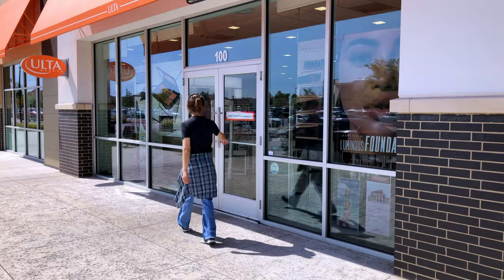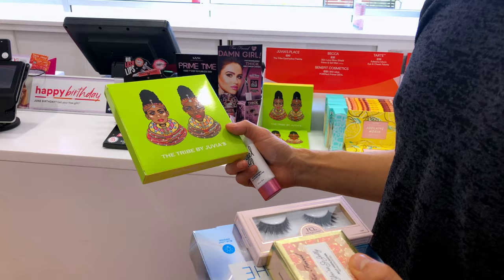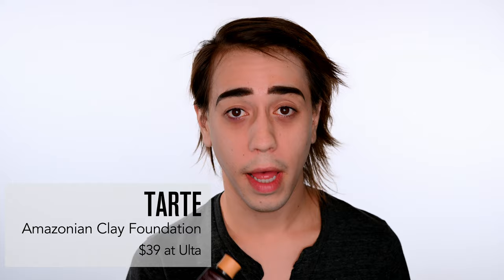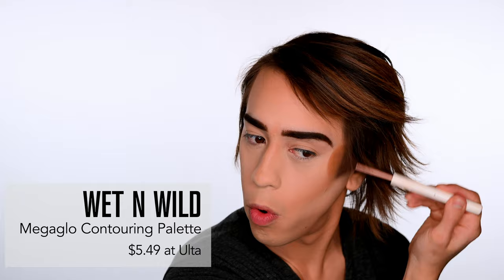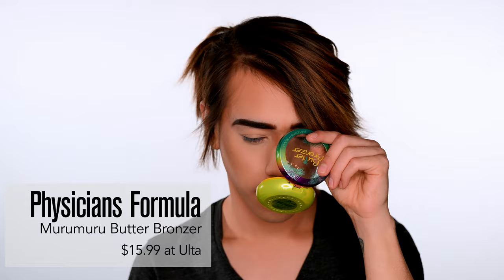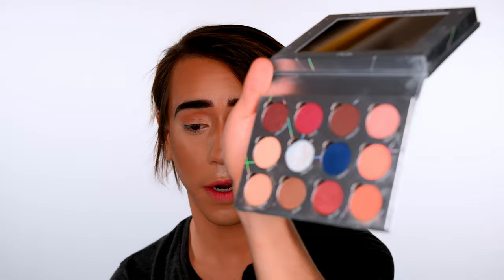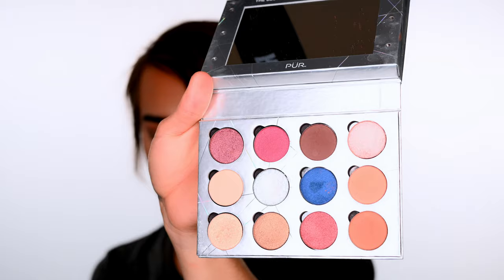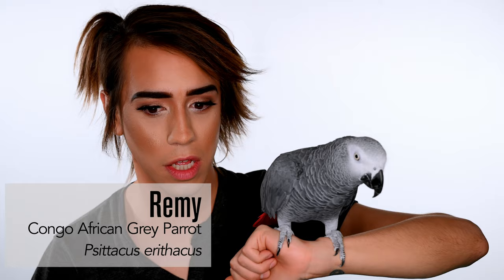Ulta Haul Review | PUR Cosmetics Out of the Blue Eyeshadow Palette & NYX Angel Veil Primer | Part 1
Join Remy and I as we review our latest goodies from Ulta!

PÜR Out of the Blue Eyeshadow Palette
NYX Angel Veil Primer
House of Lashes Eyelashes

Also featuring:

L'Oreal Infallible Fullwear Concealer
LA Girl HD Pro Concealer
Tarte Amazonian Clay Foundation
Morphe Extra Highlighter
Physicians Formula Murumuru Butter Bronzer

We also spend some time with Remy, the Congo African Grey Parrot, who's a little shy on camera.